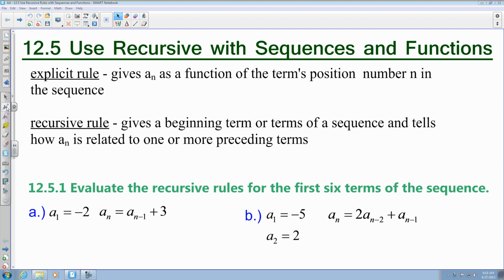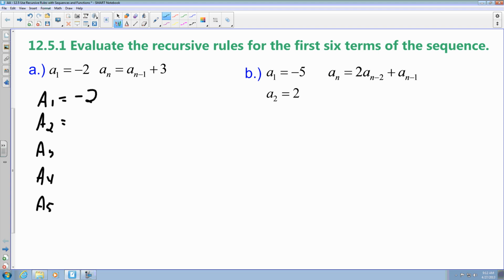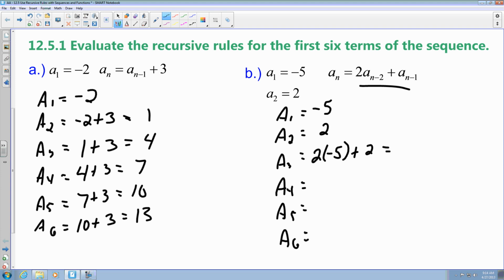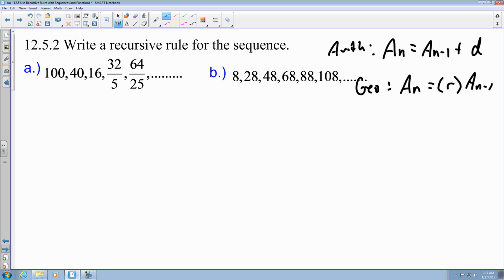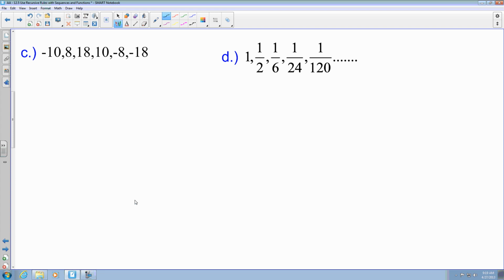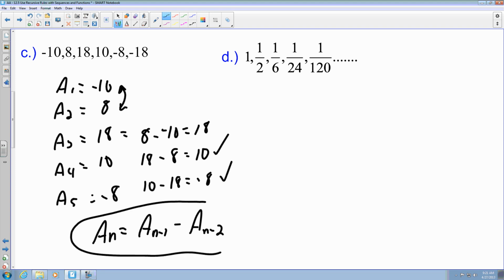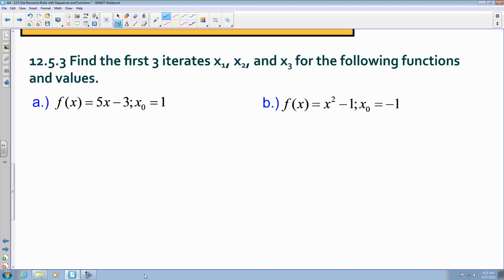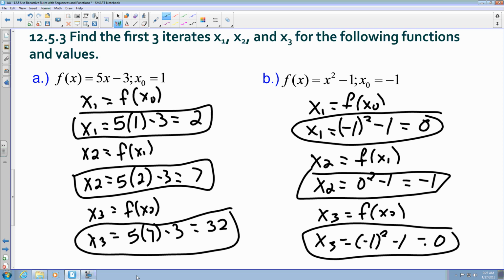12.5 Use Recursive Rules with Sequences and Functions